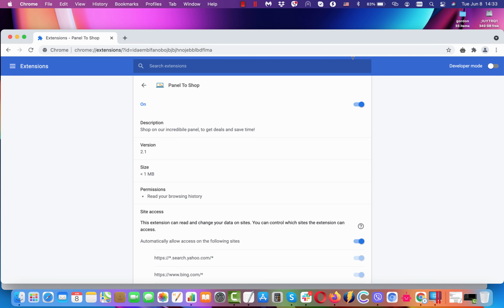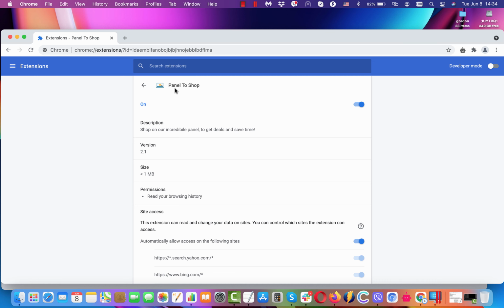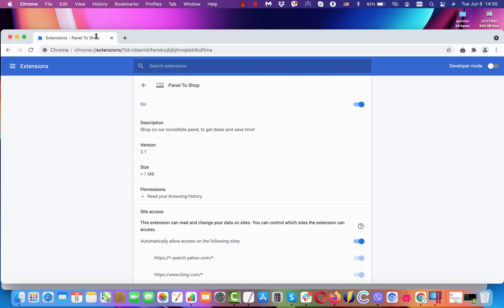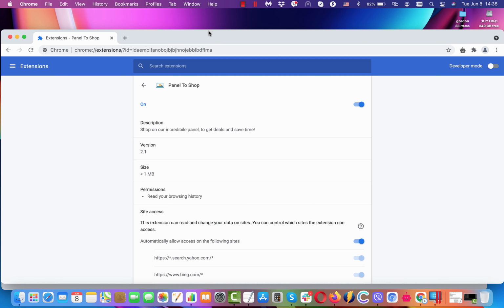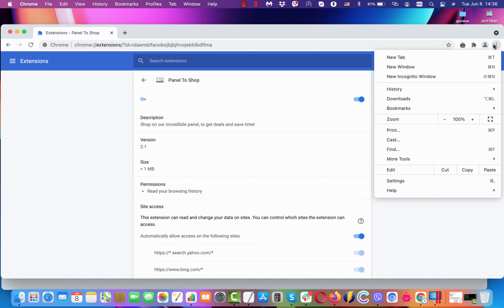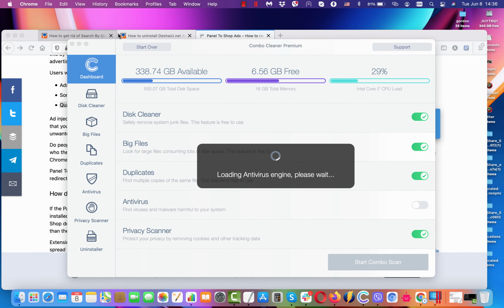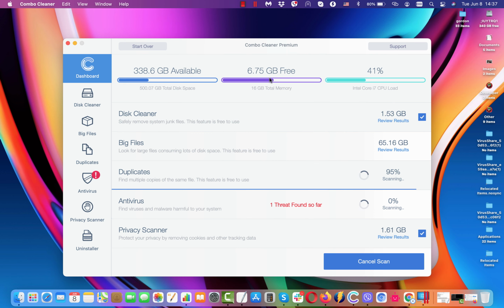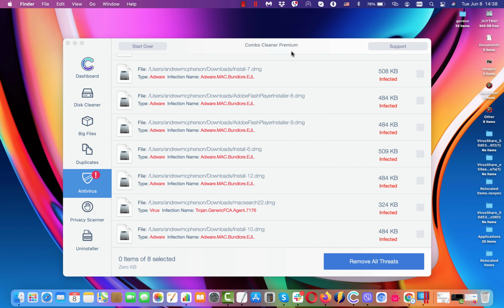Panel To Shop adware removal guide.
Panel To Shop is the adware-type extension that attacks Google Chrome and displays its multiple pop-up ads. You may fix your Mac automatically with Combo Cleaner Antivirus or follow the manual instructions on repairing your browser.